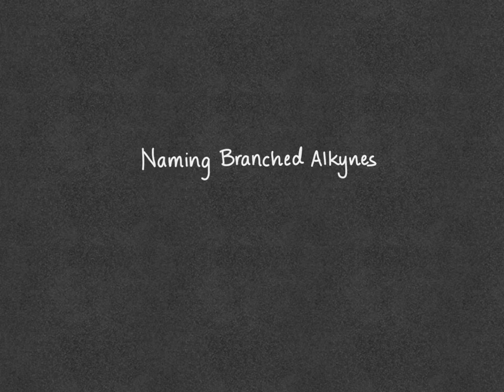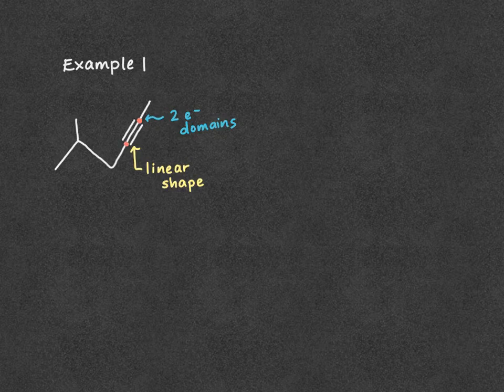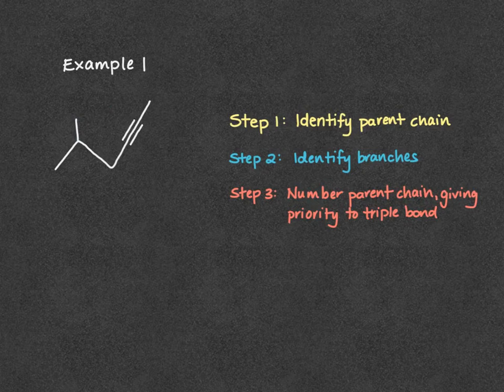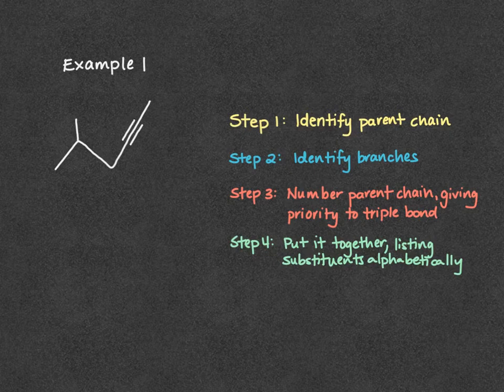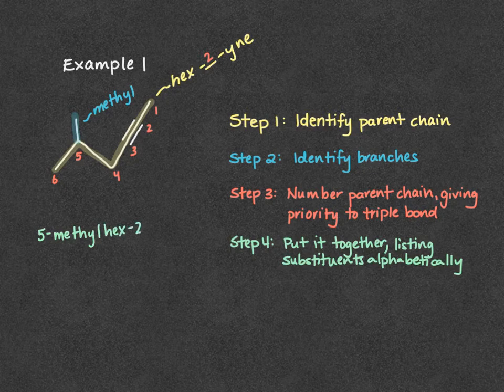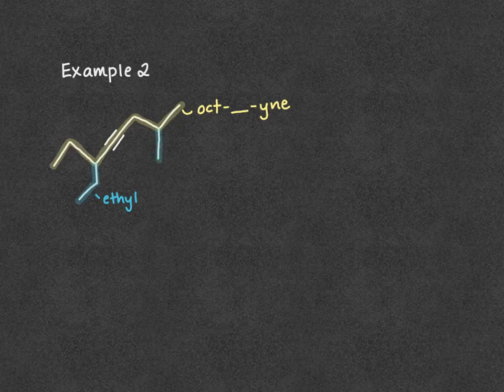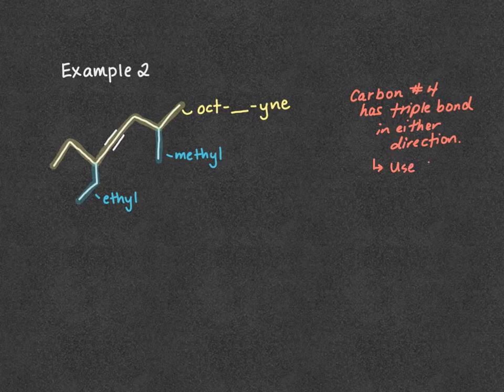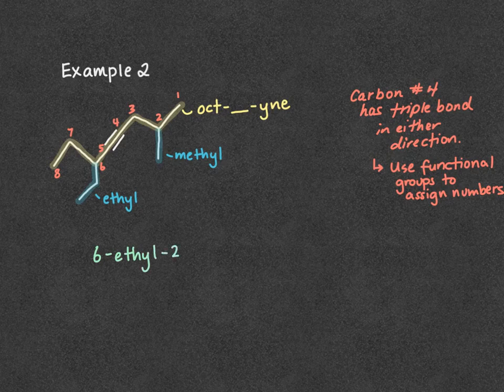Naming Branched Alkynes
Examples of simple straight chain alkynes with alkyl branches are shown and naming conventions are discussed and explained.